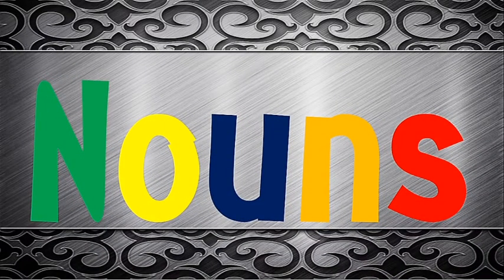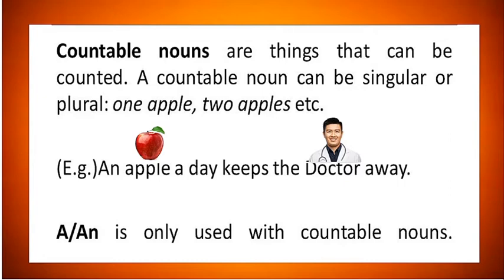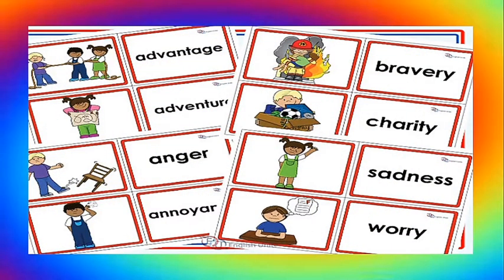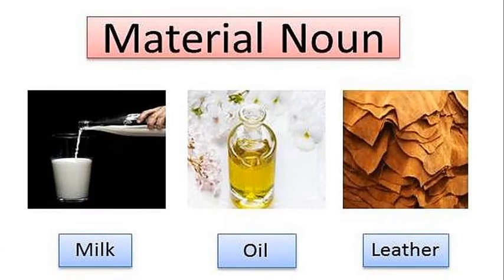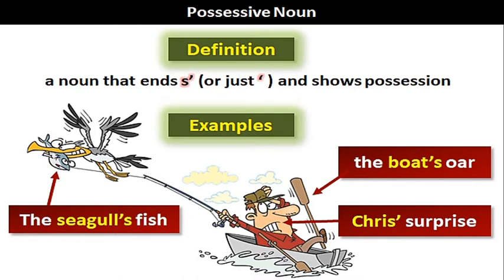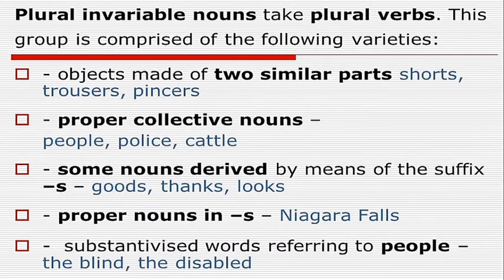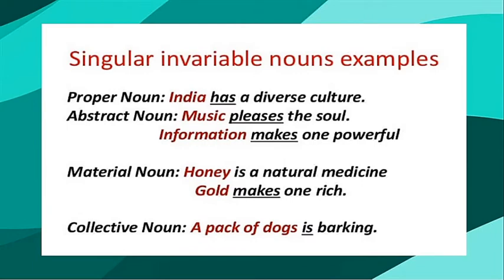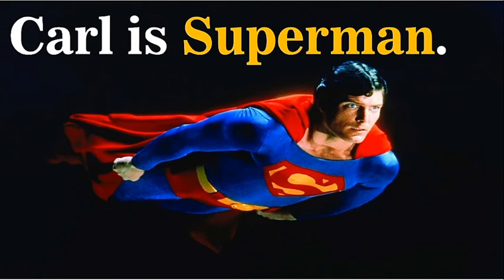Nouns and their Grammatical Functions